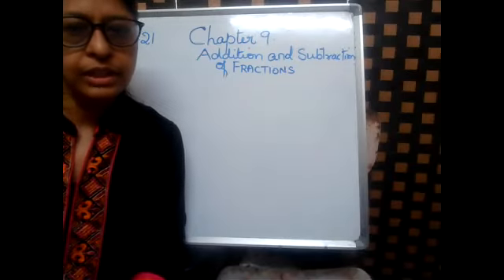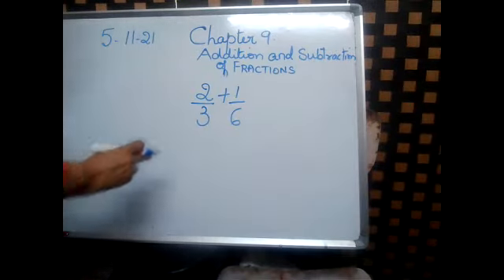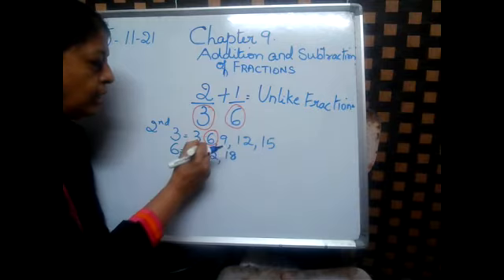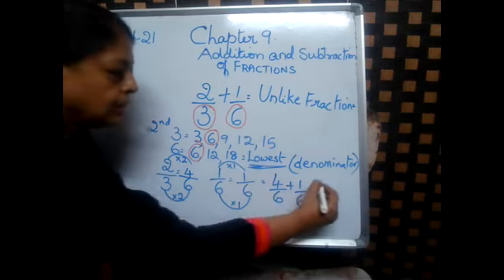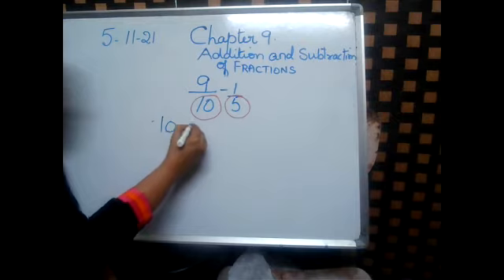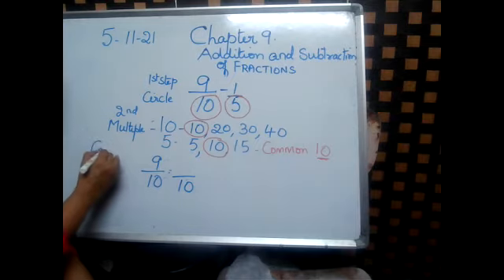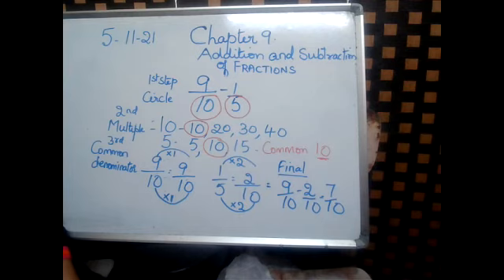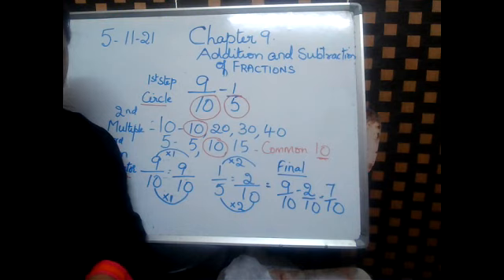ADDITION AND SUBTRACTION OF FRACTION GRADE 4